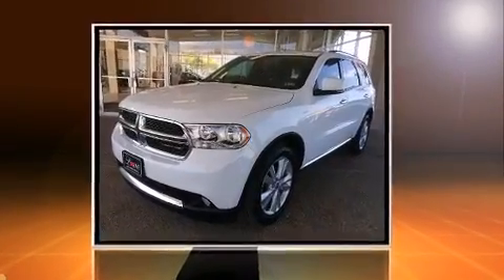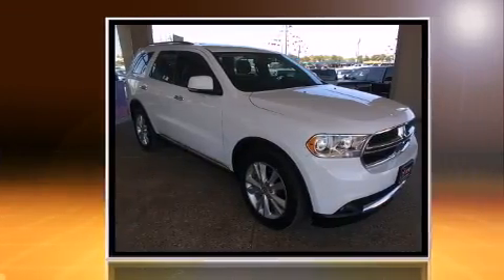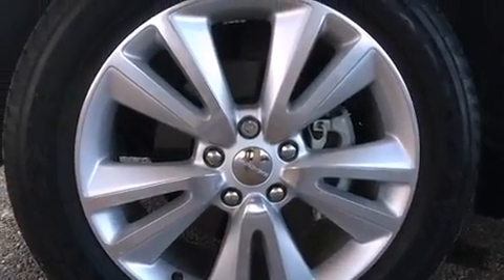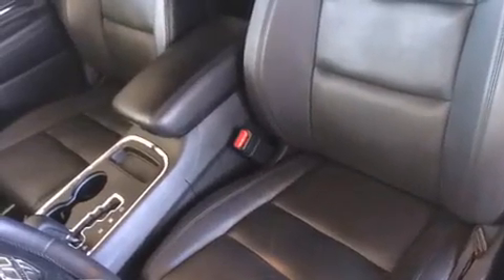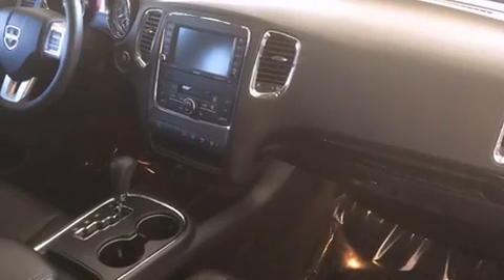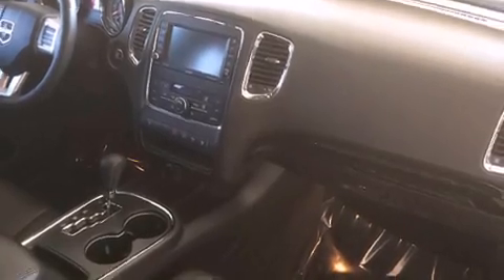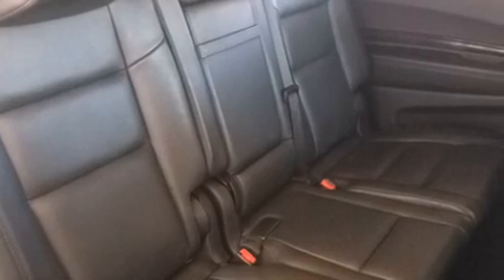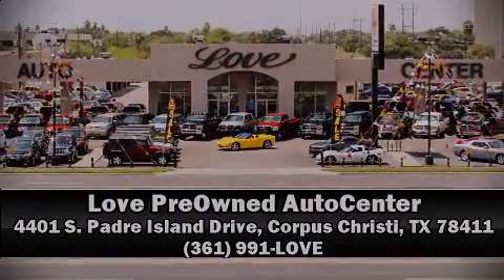2013 Dodge Durango Crew - AWD, Nav, Sunroof, Leather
4401 S. Padre Island Drive

Take command of the road in the 2013 Dodge Durango. Smooth gearshifts are achieved thanks to the refined 6 cylinder engine, and all wheel drive keeps this model firmly attached to the road surface. Dodge prioritized comfort and style by including: leather upholstery, power front seats, an outside temperature display, heated front and rear seats, tilt steering wheel, a power liftgate, and a split folding rear seat. Third row seats provide an even greater maximum passenger capacity. Dodge ensures the safety and security of its passengers with equipment such as: dual front impact airbags with occupant sensing airbag, front SIDE impact airbags, traction control, brake assist, anti-whiplash front head restraints, ignition disabling, and 4 wheel disc brakes with ABS. For added security, dynamic Stability Control supplements the drivetrain. A Carfax history report provides you peace of mind by detailing information related to past owners and service records. Our sales reps are knowledgeable and professional. They'll work with you to find the right vehicle at a price you can afford.